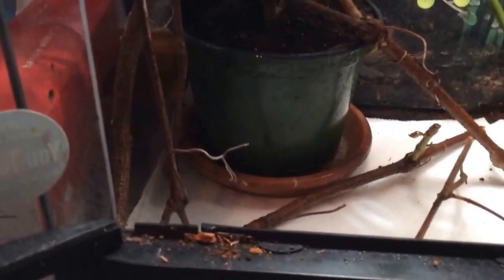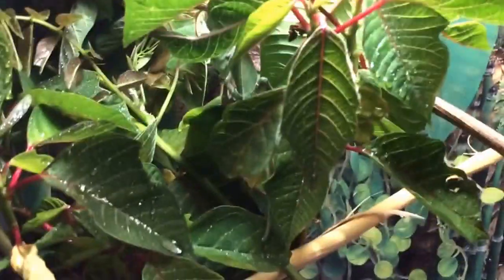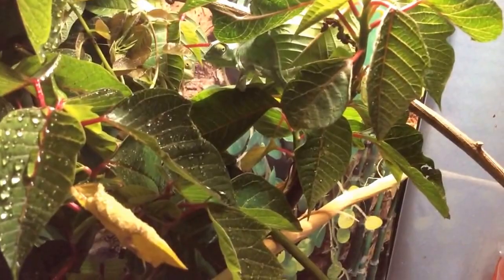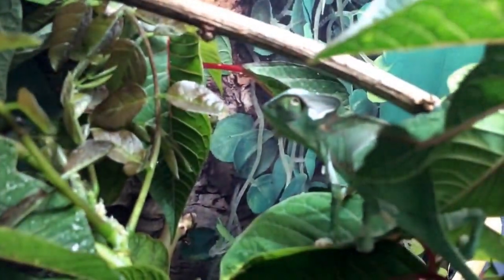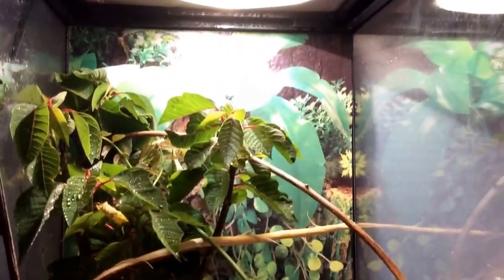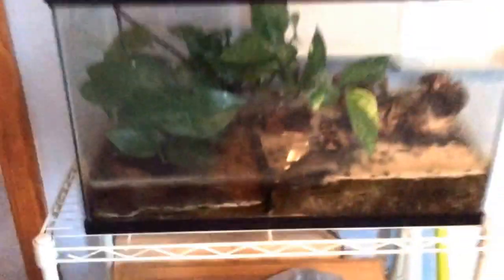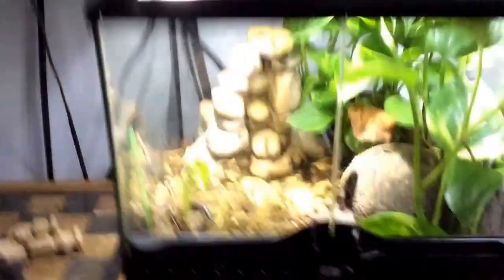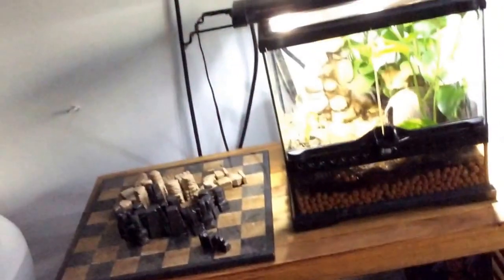Reptile room update July 2015 and new pickup!!!